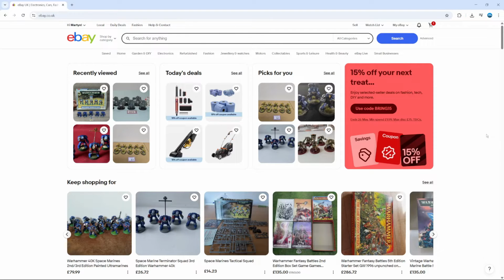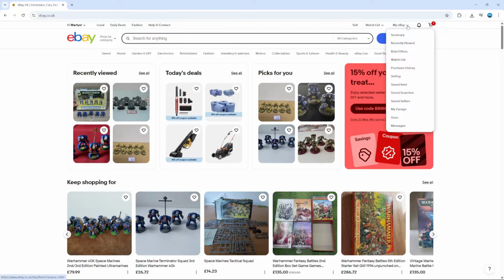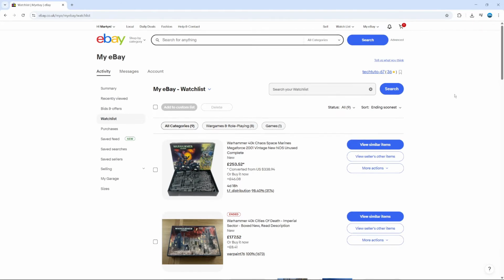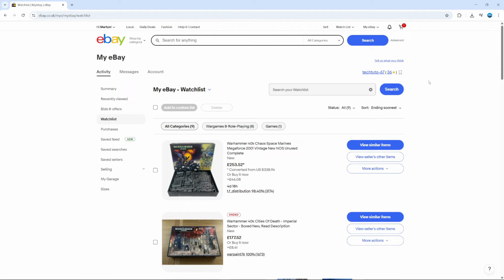How To View Watchlists On Ebay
In this video, we’ll show you how to view and manage your watchlists on eBay, making it easier than ever to keep track of your favorite items. Whether you're a seasoned eBay shopper or new to the platform, understanding how to navigate your eBay watchlist is essential for a seamless buying experience. We’ll cover everything from locating your watchlist on both the eBay app and website to tips for organizing your items effectively. Discover how to maximize your eBay shopping experience and never miss out on your desired products again!

 ✨Recommended VPN: ✨

Thanks!